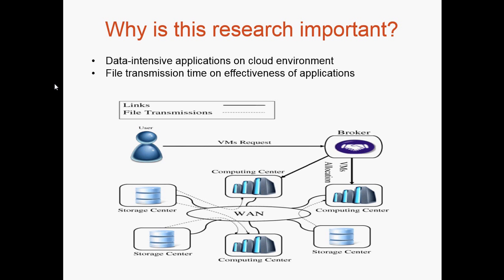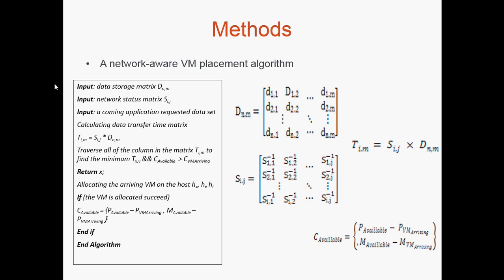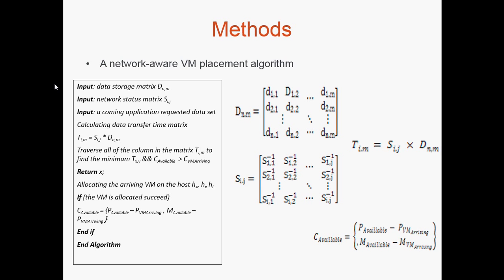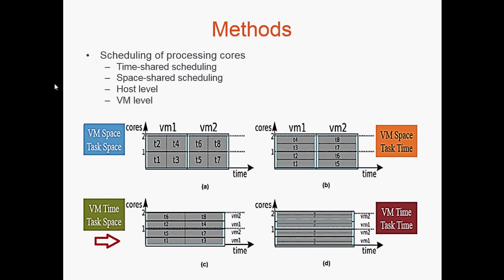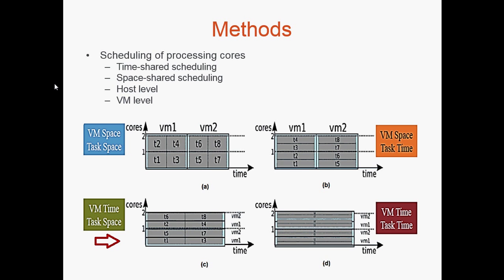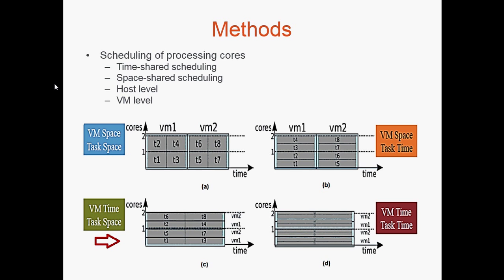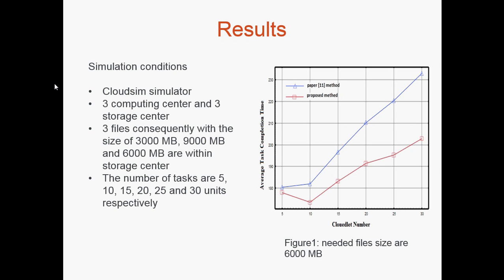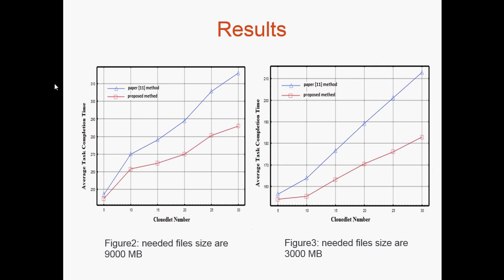P2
A network aware method for reducing the average task completion time of data intensive applications in cloud data centers